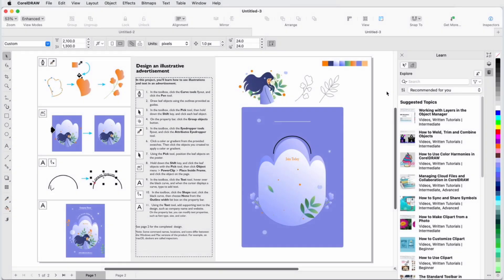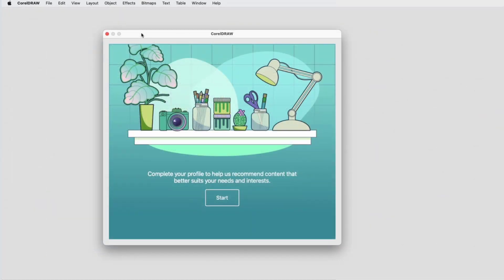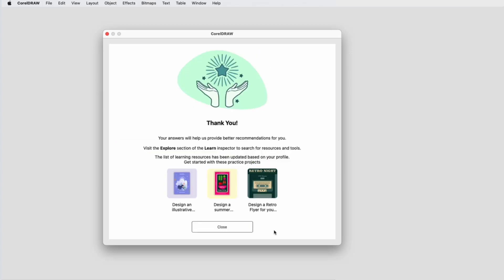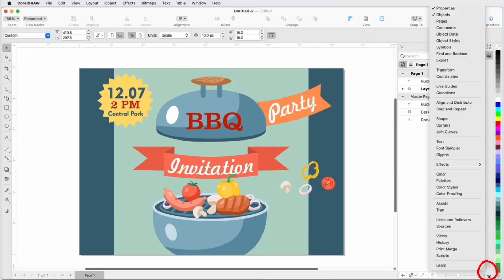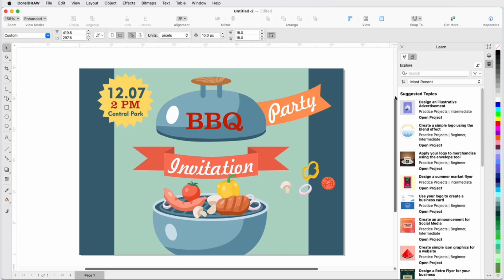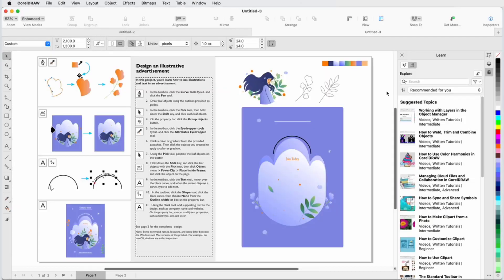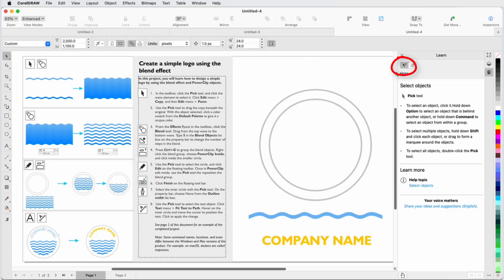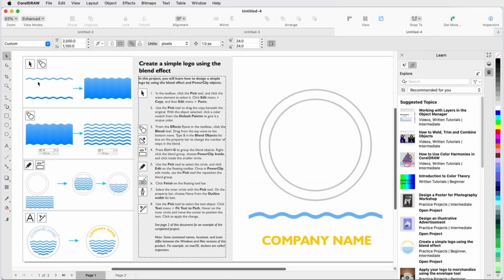Discover CorelDRAW's personalized learning tools | Mac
Learn new techniques with personalized practice project recommendations tailored to your skill level and experience. In this video we’ll show you the different types of learning content available, and how to search and filter results.